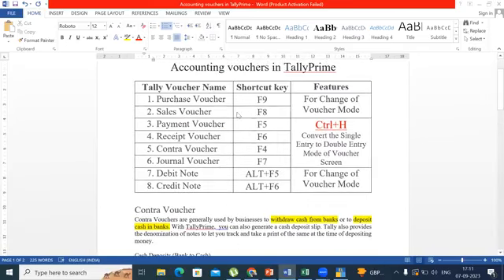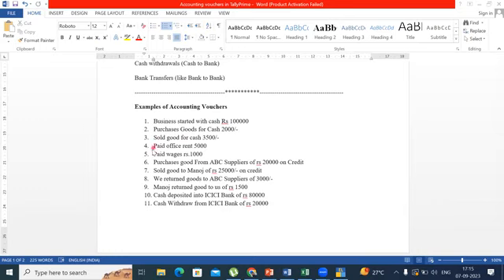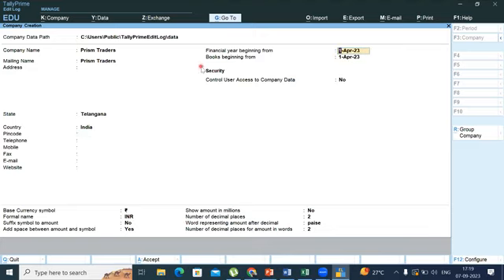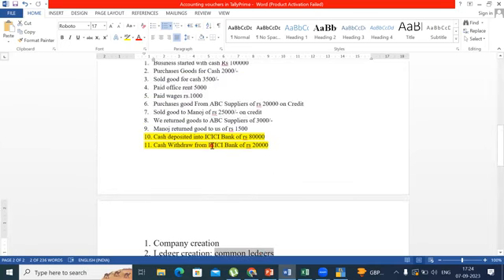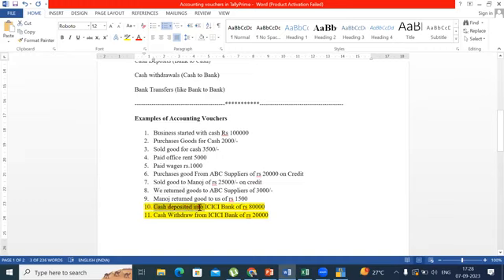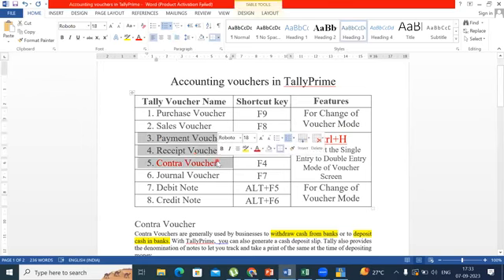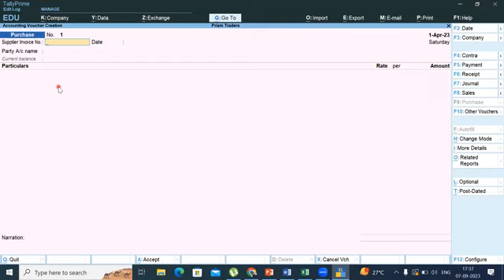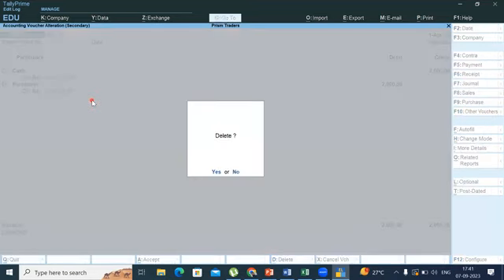Tally Course in Hyderabad | Best Tally Training Institute With Placement | Saisantosh Technologies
Tally Course in Hyderabad | Best Tally Training in Hyderabad with Placement Support | Ameerpet & Online Options Available

Are you looking for the best Tally course in Hyderabad? Whether you're a student, job seeker, or working professional aiming to upgrade your accounting skills, this is your one-stop destination to learn Tally ERP 9 and Tally Prime. Our specialized Tally training in Hyderabad is designed to help you master accounting, GST, inventory management, and payroll – everything you need to boost your career in the finance domain.

In this detailed video, we cover everything you need to know about the Tally course Hyderabad, including course structure, eligibility, duration, fees, and placement opportunities. Plus, we offer both classroom Tally courses in Hyderabad (Ameerpet) and Tally online courses near you with government certification!

Why Choose Our Tally Course in Hyderabad?
✅ Industry-recognized Certification

✅ Placement Assistance

✅ Flexible Learning Modes (Offline & Online)

✅ Live Projects & Hands-on Training

✅ Experienced Faculty & Mentors

✅ Comprehensive Syllabus with GST, TDS, Payroll, and Inventory Modules

✅ Affordable Tally Course Fees in Hyderabad

Course Modules Covered:
Our Tally Prime Essential Course in Hyderabad includes:

Introduction to Tally ERP 9 and Tally Prime

Creating and Managing Company Accounts

Recording Day-to-Day Transactions
Tally Online Course with Certificate
Can’t make it to our physical centers? No worries! You can now learn Tally online from the comfort of your home. Our online Tally course with certificate includes:

Doubt-clearing sessions

Access to recorded lectures

Practical assignments and case studies

Industry-recognized digital certificates

Popular online options:

Tally Prime Online Course

Tally ERP 9 Online Course

Online Tally Course with Certificate

Tally Government Certificate Online (Optional add-on)

 Best Institute for Tally Course in Hyderabad
What makes us the best tally institute in Hyderabad?

Certified Trainers with 10+ Years Experience

Up-to-date Curriculum with GST & TDS

100% Job-Oriented Approach

Live Projects for Practice

Batch-wise Personalized Attention

Doubt Support via WhatsApp & Calls

Free Study Material and Lifetime LMS Access

We don’t just teach – we mentor and guide you toward a successful career path.

👥 Who Should Enroll in the Tally Training in Hyderabad?
Our Tally training in Hyderabad is ideal for:

B.Com, M.Com, BBA, MBA Graduates

Job Seekers & Freshers in Finance Domain

Working Professionals in Accounts

Freelancers & Home-Based Workers

Anyone who wants to learn Tally online

🌍 Benefits of Learning Tally ERP 9 / Tally Prime:
High demand in accounting jobs

Industry-recognized skill

Opportunity to work with SMEs, startups, and MNCs

Better salary packages

Freelance and part-time job flexibility

Supports GST filing, payroll management, etc.

🎓 Certifications Offered:
Tally ERP 9 Course Completion Certificate

Tally Prime Essential Certification

Tally Government Certificate Online (Optional)

GST Practitioner Training (Add-on Module)

Advanced Statutory and Taxation Course Certificate

Study Tally Online Anytime, Anywhere!

Our best Tally course online is ideal for working professionals, students, and homemakers who want to learn at their own pace.

Visit Our Websites:

                               Our Address
SaiSantosh Technologies,
Flat 510, 5th Floor, Annapoorna Block, Satyam Theatre Rd, Kumar Basti, Ameerpet, Hyderabad, Telangana 500016